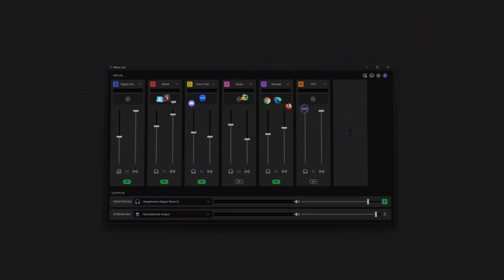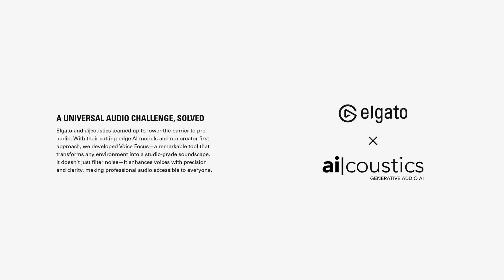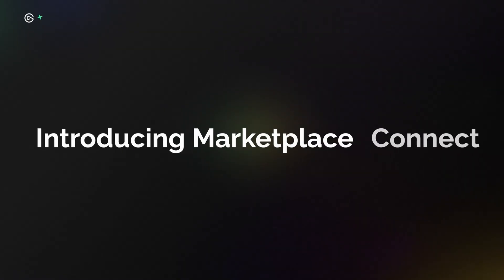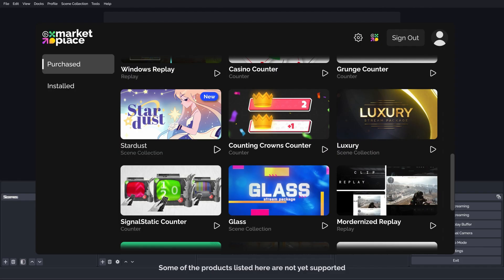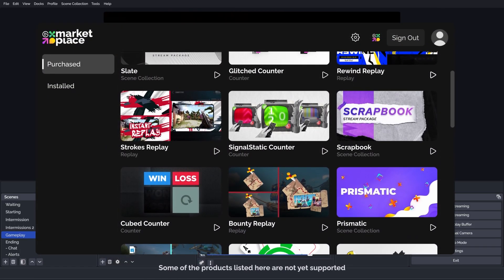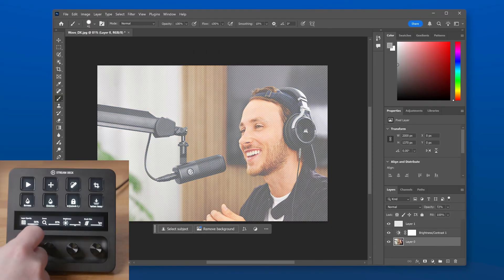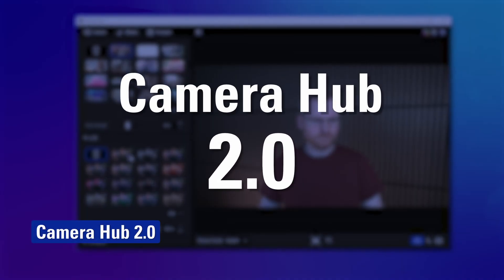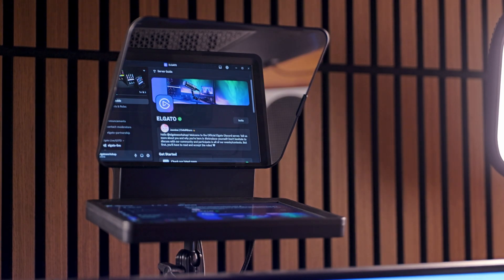Wave Link Audio Magic, OBS Layouts In A Few Clicks, & Cinematic Facecam Color | Elgato Flashback Ep7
First quarter of 2025 is in the books and we're here with some highlights of the last few months of new product and software updates. In this episode, we're talking all about:
• Wave Link 2.0 is officially out and with it comes Voice Focus, a powerful denoiser and de-reverb tool that transforms your audio to sounding like it comes out of a studio. Listen to Voice Focus in action

• Elgato was at ISE 2025 in Barcelona where we showed off Stream Deck Studio with the Bitfocus team.

• Marketplace Connect for OBS launched in February and enables incredibly simple setup of pre-assembled OBS Scene Collections. Not an OBS Pro? No problem, install the Marketplace Connect for OBS plugin, grab a Scene Collection of Marketplace and let the wizard in the plugin guide you through the process. See it for yourself

• The Photoshop Plugin hits 2.0 with a dozen new actions. Transform layers, set preset colors, subject selection, and more.

• We had our own special event called Elgato week. A full week of deals and streams in March. We also had live streams every day covering the deals and answering your questions live. You can find the recordings of these streams on our Live tab

• Finally, Camera Hub 2.0 has landed with big improvements to Voice Sync, new Stream Deck actions, and a powerful LUT filter system. Add cinematic color in one click to your Elgato Facecam or high end mirrorless camera through Cam Link 4K.

00:00 Welcome back!
00:25 ISE 2025 in Barcelona
00:40 Wave Link 2.0
01:24 Marketplace Connect for OBS
04:01 Photoshop Plugin 2.0
04:38 Elgato Week
05:07 Camera Hub 2.0
05:56 Let us know what you think!